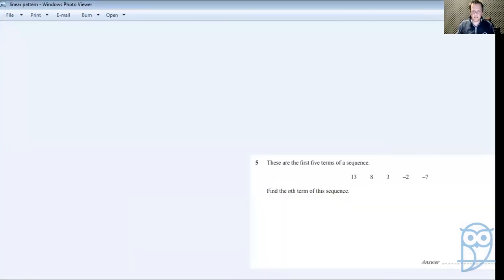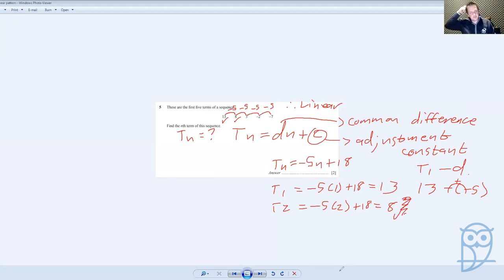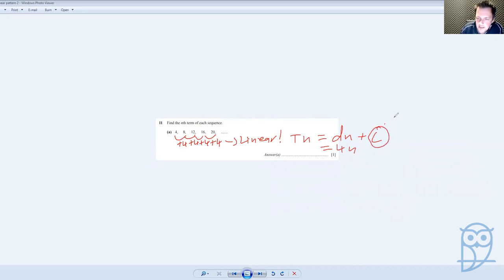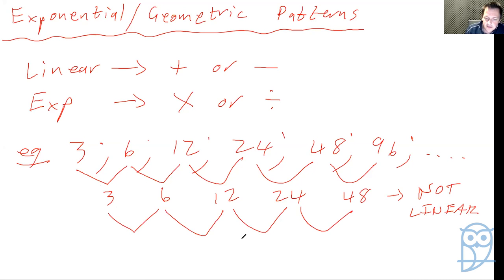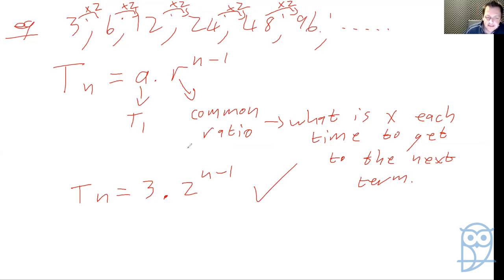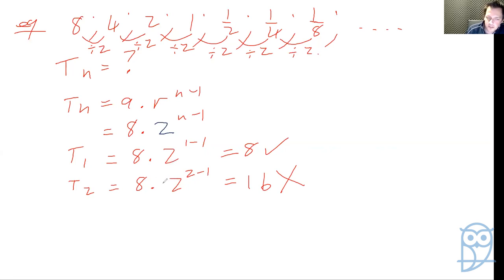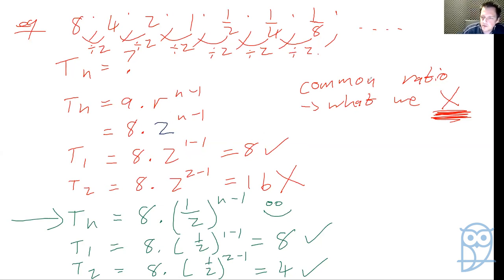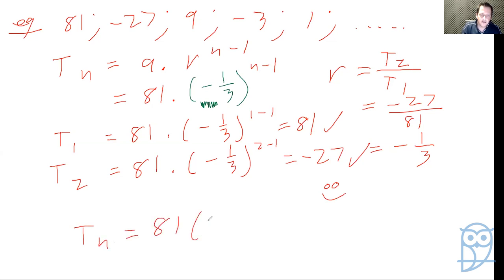Live Lesson: IGCSE Mathematics - Linear exam questions, Geometric patterns and examples